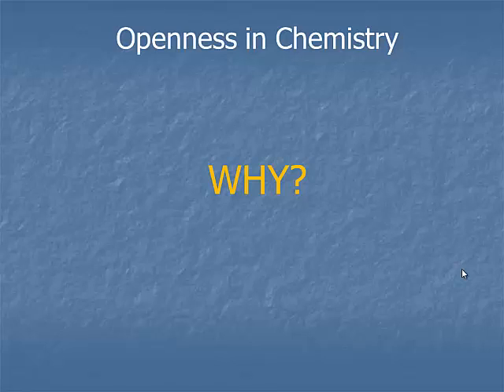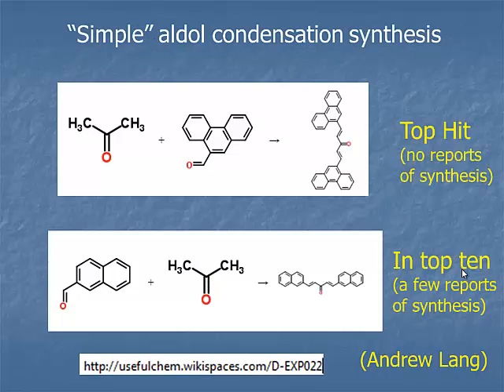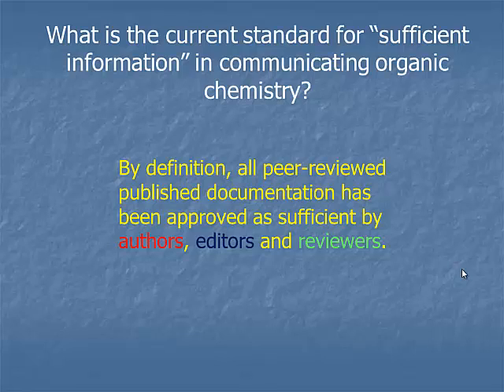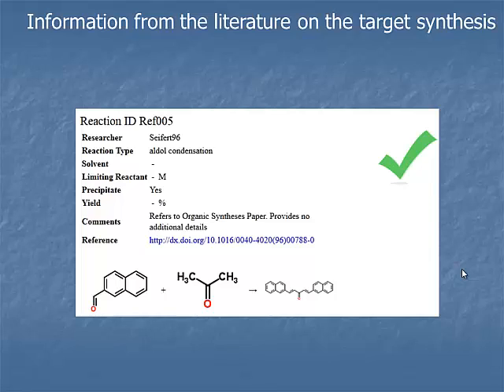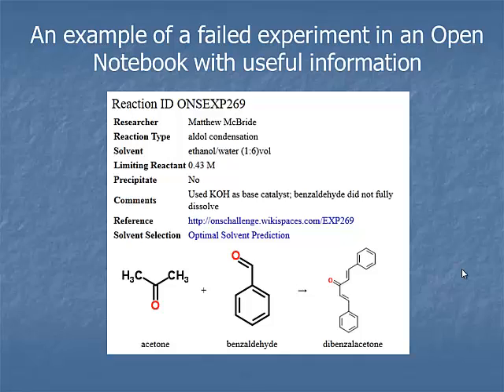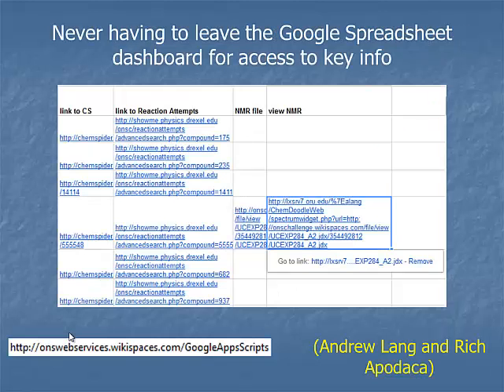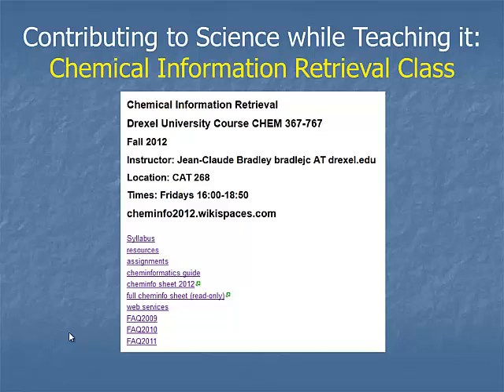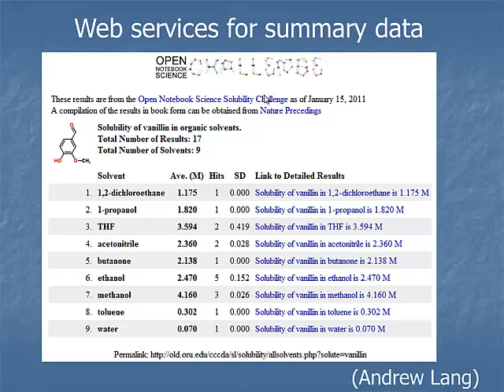Bradley Open Notebook Science Georgia Tech OA Week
Jean-Claude Bradley presents on Open Notebook Science: Transparency in Research on October 23, 2012 at Georgia Tech for Open Access Week. Topics include solubility, melting points, a recrystallization app, the Chemical Information Retrieval class at Drexel University and the Open Chemical Property Matrix (OCPM).